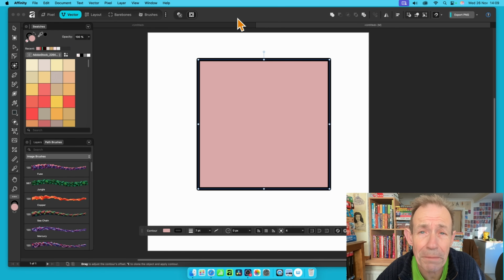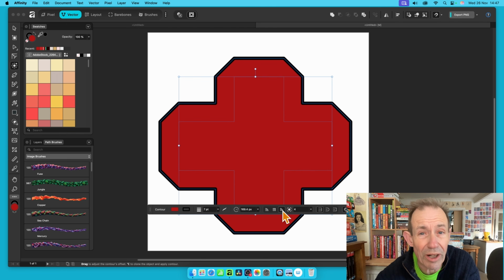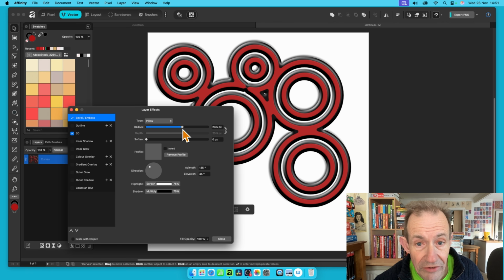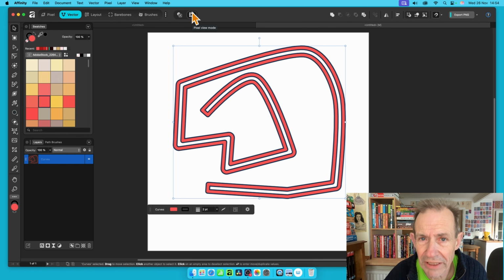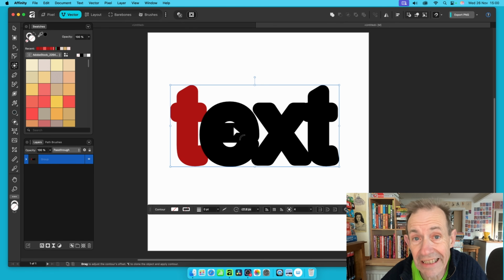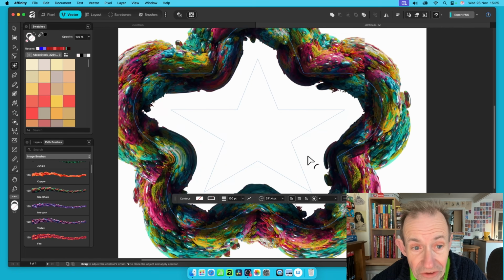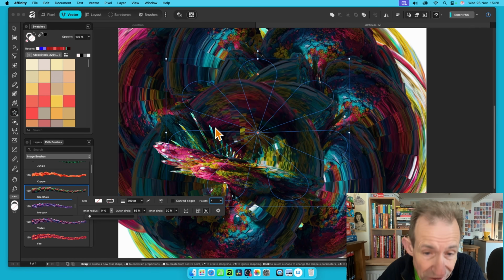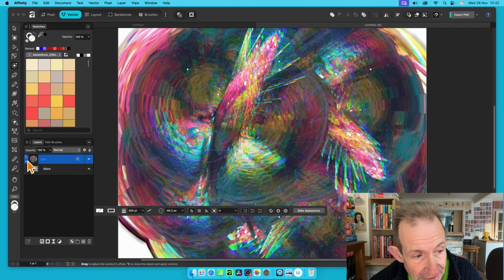AFFINITY 3 CONTOUR TOOL | How To Use | Shapes Text Paths etc | Canva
Affinity 3 : How to use the contour tool found in the vector studio section, how to use with shapes, text and use with images and also with path brushes (to create awesome designs in Affinity 3)
00:00 - Start of video
00:11 - Basic use for contour tool
03:02 - More complex curves and combining shapes
05:14 - Multiple shapes
07:55 - Use with lines and curves (open)
10:51 - Dots and dashes
11:50 - Use with images (frames etc)
13:24 - Use contour tool with text
15:15 - Live shapes such as star
17:07 - Use with path brushes for amazing abstract designs
21:00 - Extreme art
23:47 - Use contour tool with live filters such as glitch
25:40 - Questions and comments ??